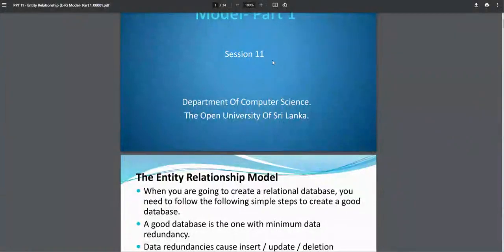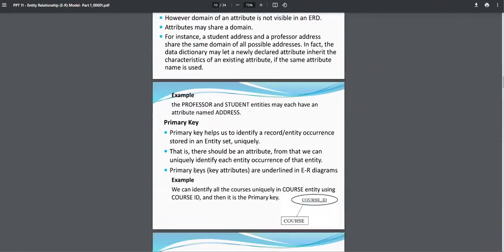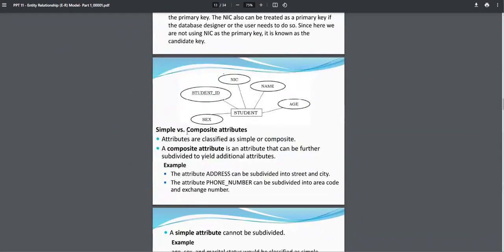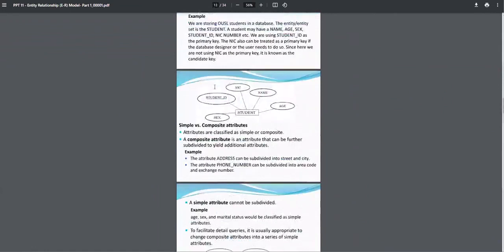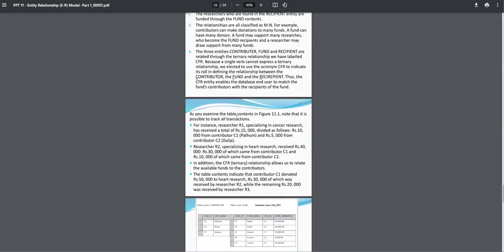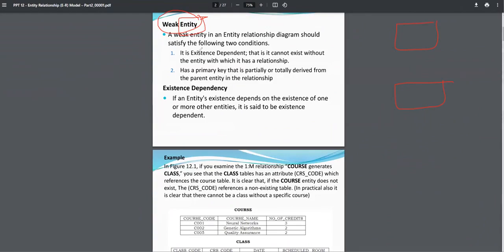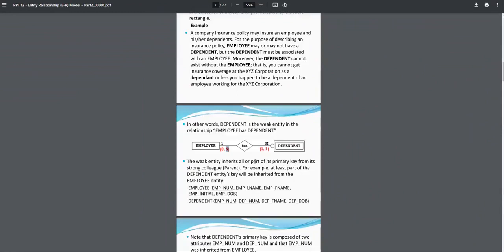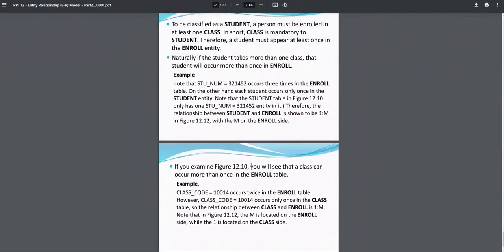CSU3301 2023 18th November 2023 Session 02